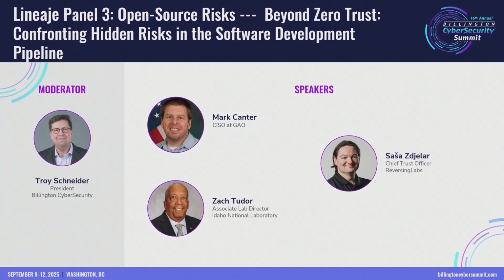Panel 3: Open-Source Risks -- Beyond Zero Trust Confronting Hidden Risks in the Software Development